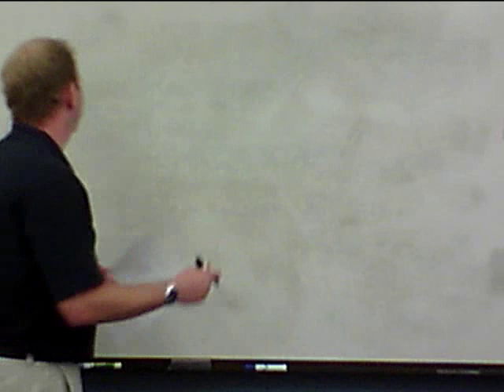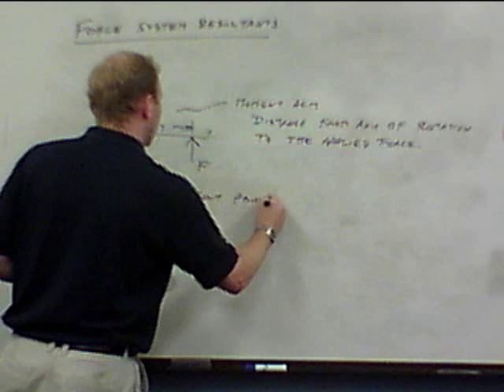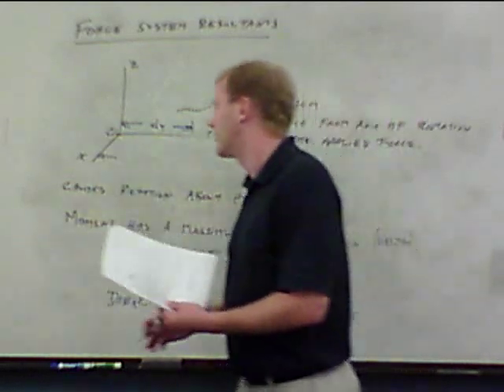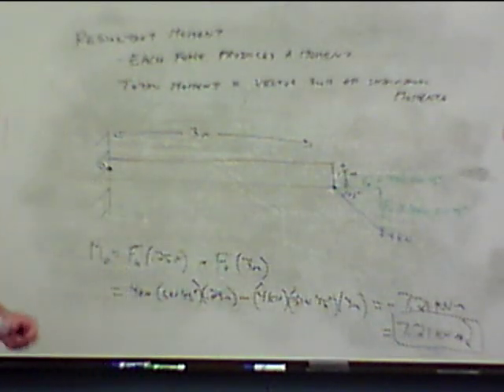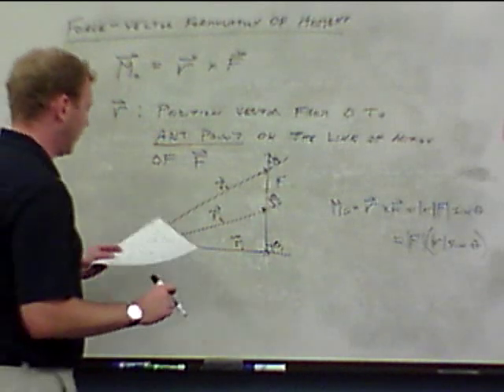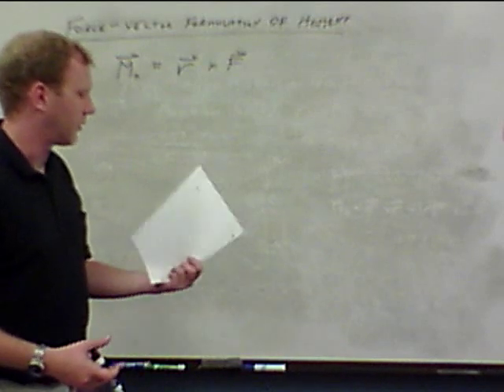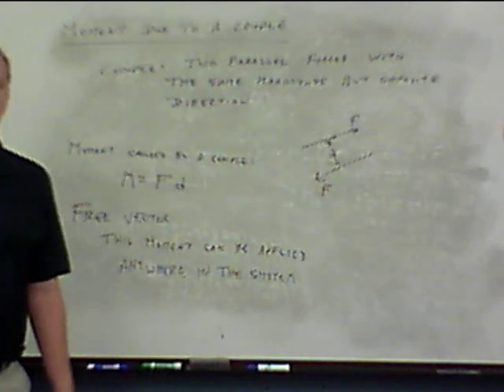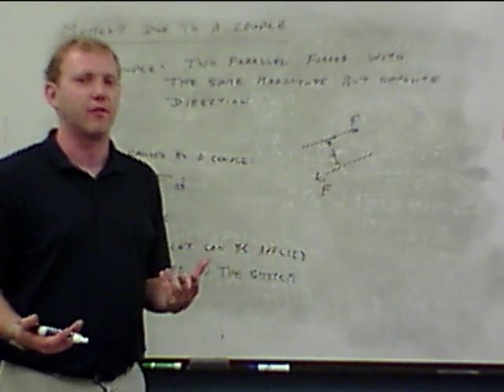Statics Chapter 4 Part 1